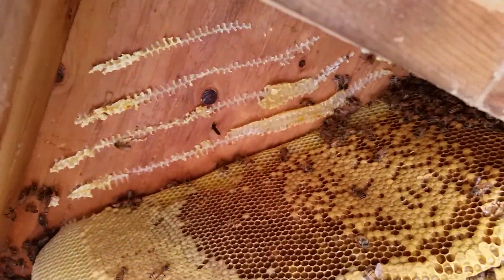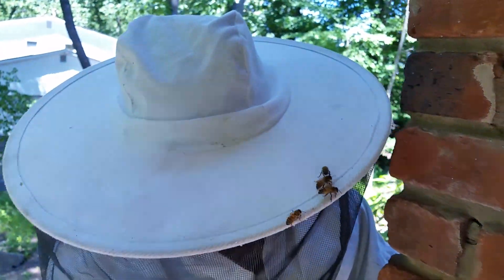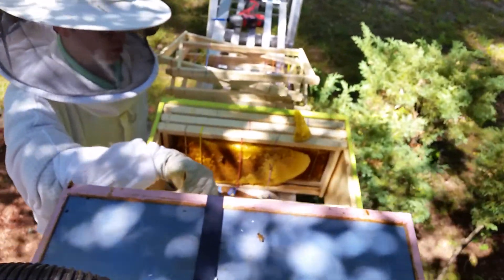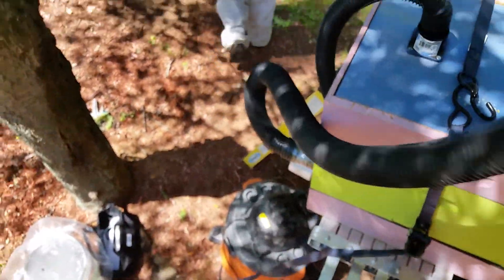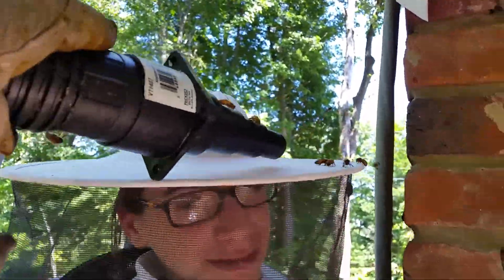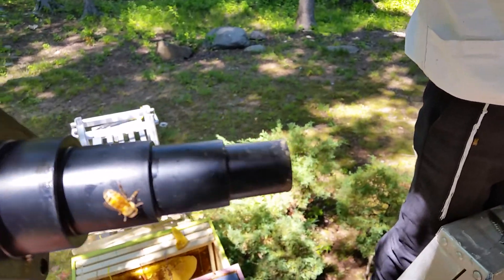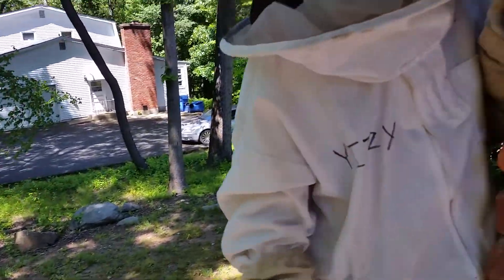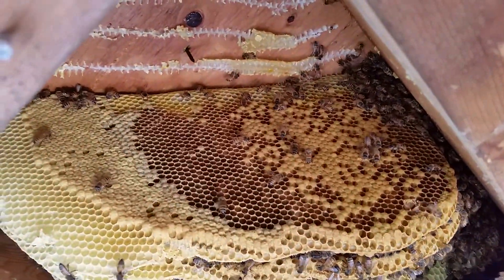New City Honey Bee Removal part 3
We were called to New City for a honey bee removal job. Thanks for calling us and not killing honey bees! we need them!